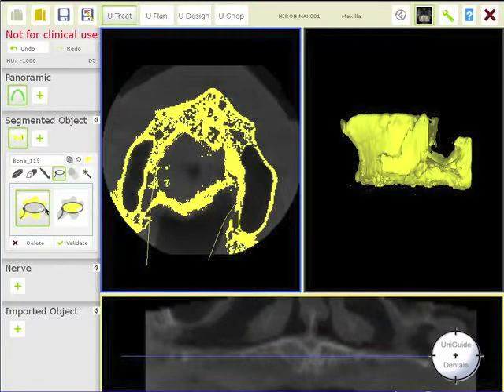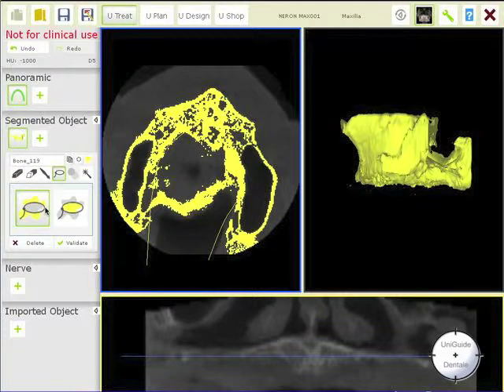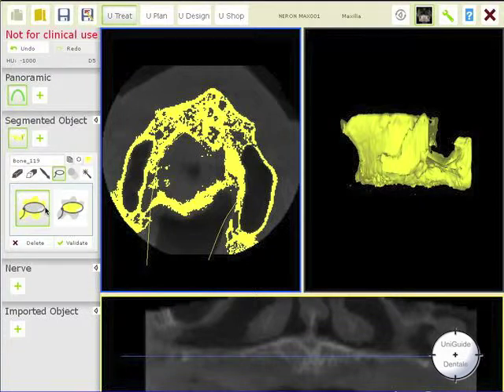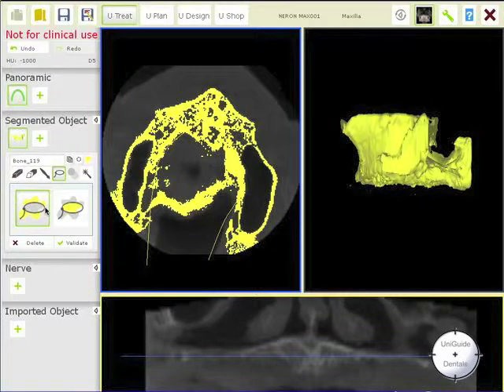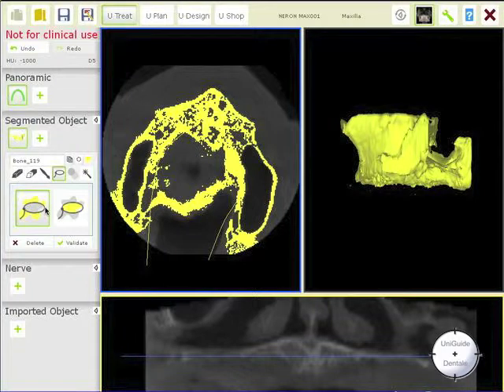How to overlay one scanner over another scanner in AccuGuide®?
Uniguide Dental® brings digital 3D diagnosis and implantology at your finger tips.
AccuGuide® program makes computer-guided implantology affordable and friendly to use. It includes 3 modules U  Treat, U Plan and U Design.